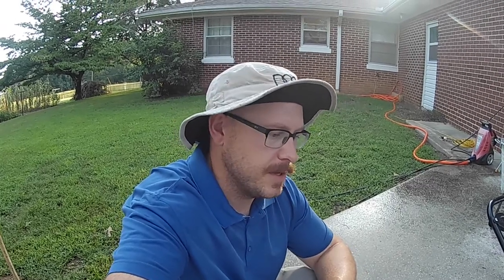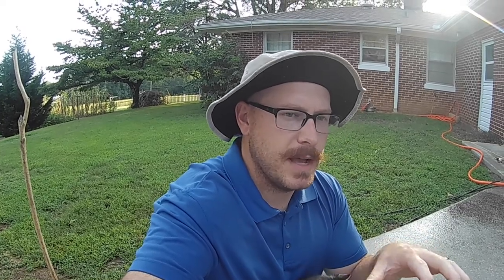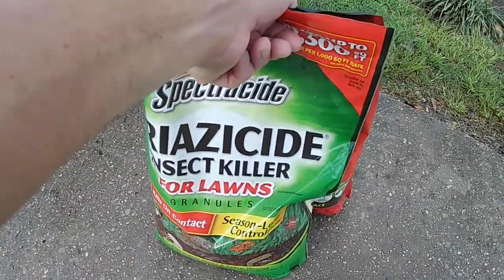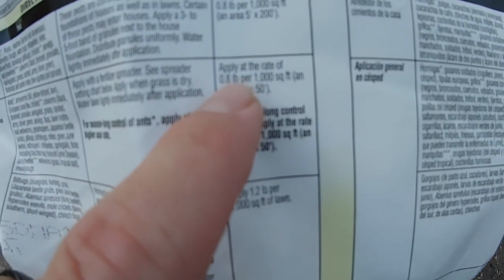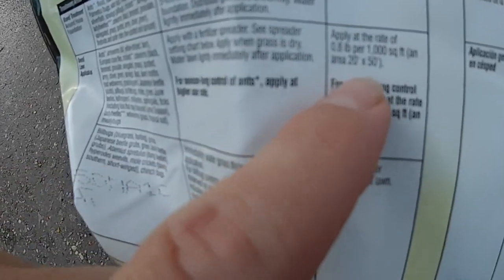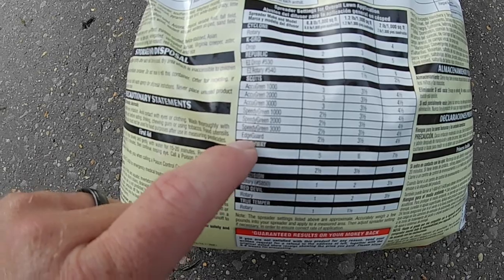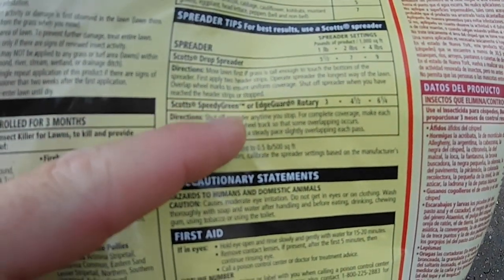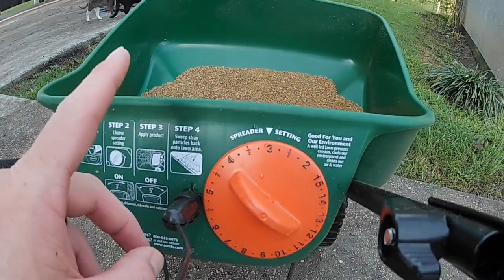How To Spread Insecticide Granules _ Scotts Edge Guard Spreader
im using bug-b-gon and spectracide Triazicide to kill ants, grubs, fleas, ticks, and roaches in my yard and to prevent them from getting into the house.  I hope this helps someone that's trying to figure out how to get started spreading.